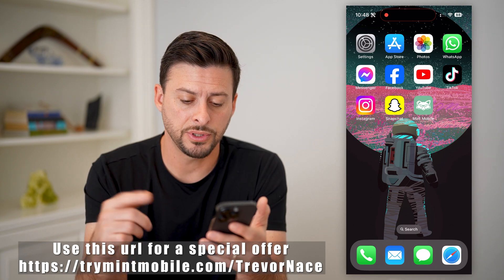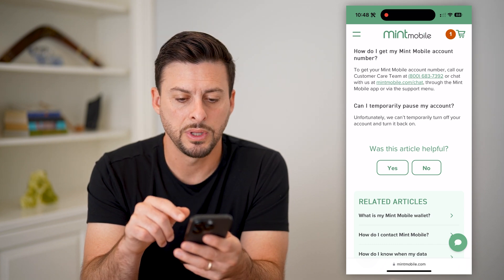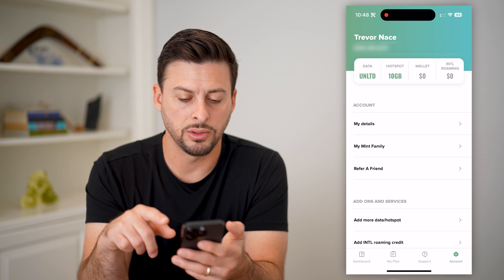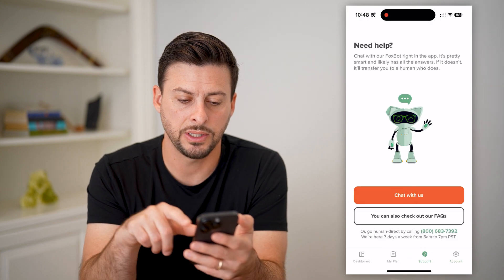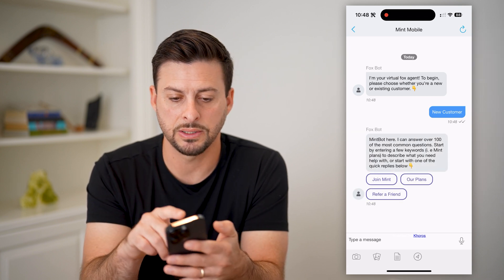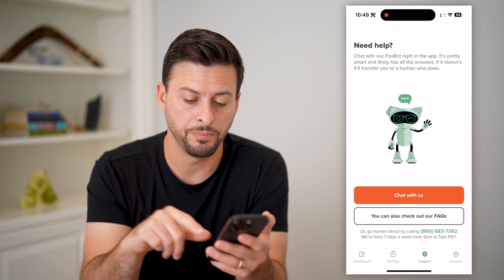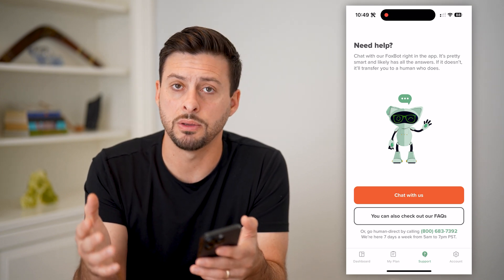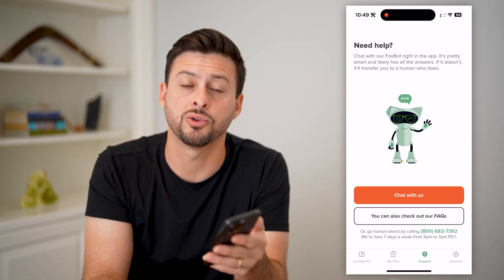How To Find Mint Mobile Account Number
Let's walk through the steps to find and copy your account number on Mint Mobile if you need it to port out or anything else.

Cool iPhone Facts:
- Every single iPhone ad shows the time as exactly 9:41